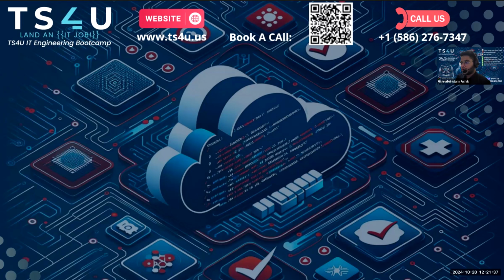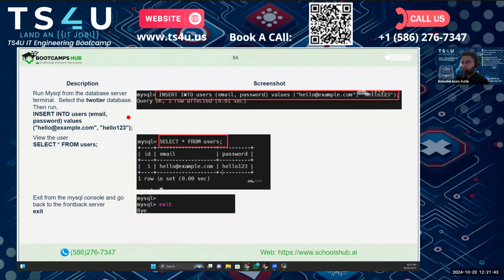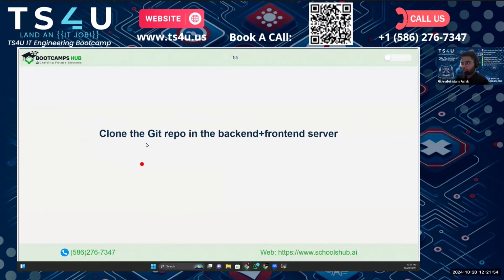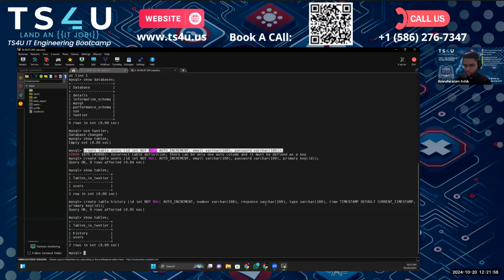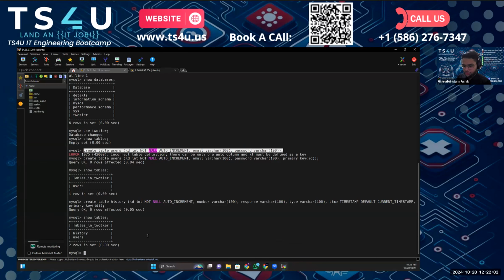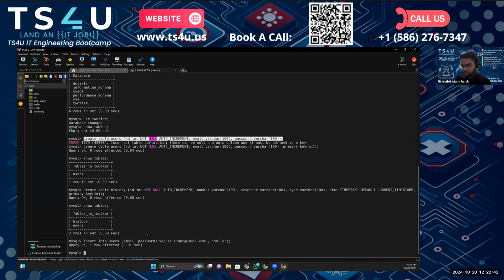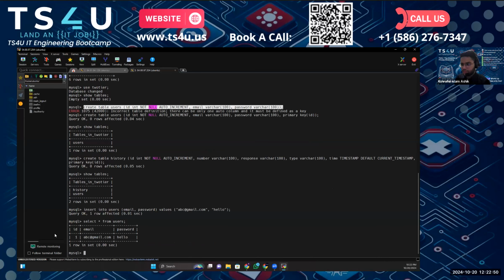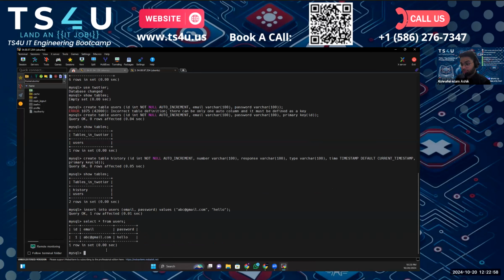24. What's the Easiest Way to Store User Email and Password in MySQL?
1. The video is a tutorial on how to add user information to a user's table in a database.
2. The user information includes email and password.
3. The command 'insert into users' is used to specify the fields which are 'email' and 'password'.
4. The 'values' command is used to input the values for these fields.
6. The 'select dot from the users' command is used to check if the information has been successfully inserted.
7. The ID field is not specified as it automatically increments.
8. The tutorial shows that if more information is added, the ID will increment accordingly.
9. In conclusion, the video provides a simple guide on how to insert user information into a database.

Learn how to securely store user email and password in MySQL database. In this tutorial, we'll explore the easiest way to insert user data into MySQL, covering the best practices for storing sensitive information like email and password. Whether you're building a login system, user registration form, or authentication mechanism, this video will guide you through the process of storing user credentials in a MySQL database. Discover the simplest and most secure method to store email and password in MySQL.

Our Office address:
30500 Van Dyke, Ste- 201